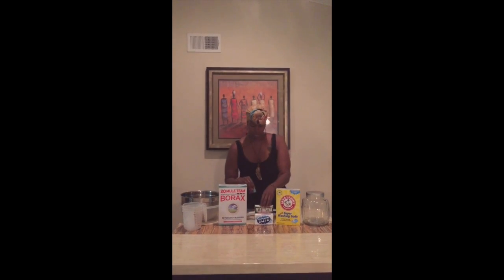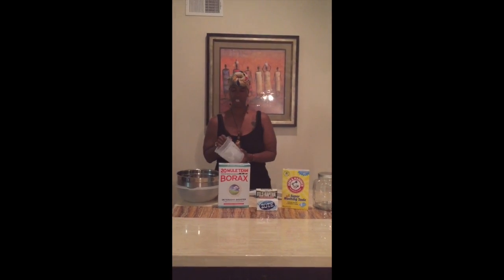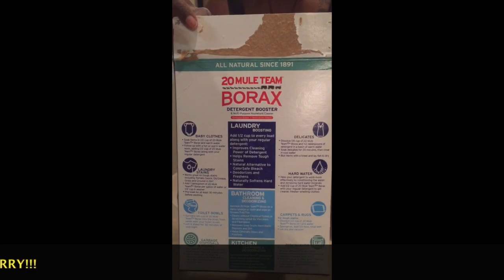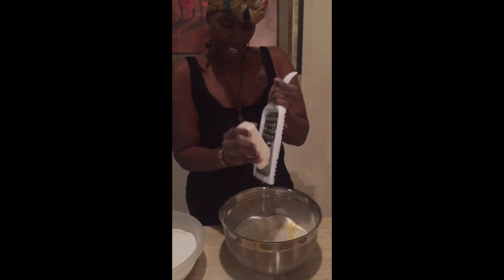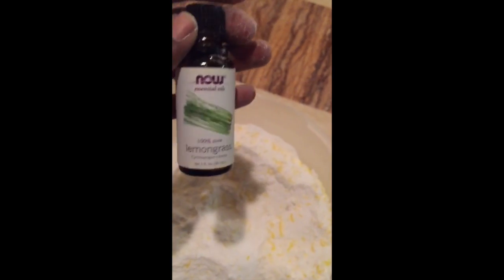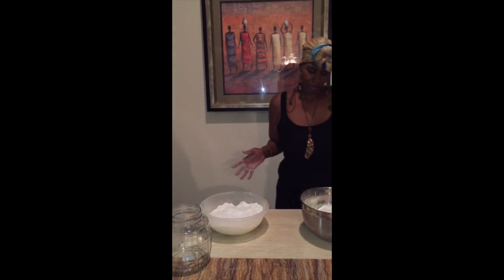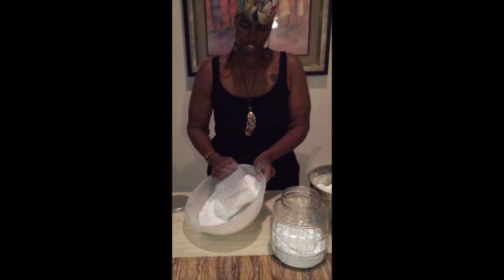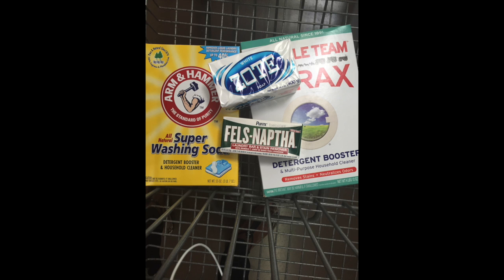Homemade Laundry Soap (powder version)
Sharing my version on how I make laundry soap (powder version). Although the video is a little lengthy this method does not take long. All the ingredients cost less than $10 and will provide enough powder for over 150 loads. I don't know about you but thats AWESOME and not to mention you can use the fragrance you want without all the harsh chemicals. I will be listing below the ingredients you will need and different links for different websites so you can start some research and check out other recipes. WHEN WASHING I USUALLY LET WATER RUN  AND ADD POWDER, THEN I ADD CLOTHES.

Ingredients Used:(ALL items found in the laundry aisles or on Amazon)

❤️1 4lb box Borax
❤️1 3lb box of Arm Hammer washing Soda
❤️1 bar of Zote ( you can also purchase the pink bar)
❤️1 bar of Fels-Naptha (I usually use Dr Bonners castille bar soap)
*You can actually use 2 bars of the same soap if you like*
❤️I aso used Young Living essential oils I would add at least add 20 drops or more

You can make smaller batch by using the recipe below--
❤️️1 cup Borax
❤️️1 cup washing soda
❤️️1 bar (4.5 ounces) of shaved bar soap (Dr Bronners, ZOTE,Fels-Naptha, Ivory)
❤️️10 drops of essential oils or a cup of fabric softener beads

HERE ARE SOME WEBSITES SO YOU CAN EXPLORE OTHER RECIPES. You can also make liquid soap as well but that takes longer either way it will come out way cheaper :-)